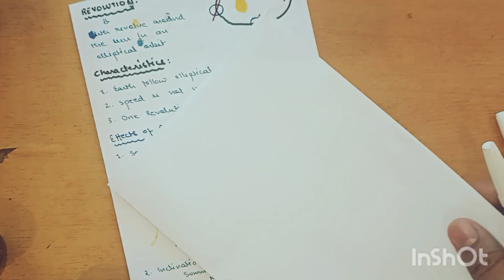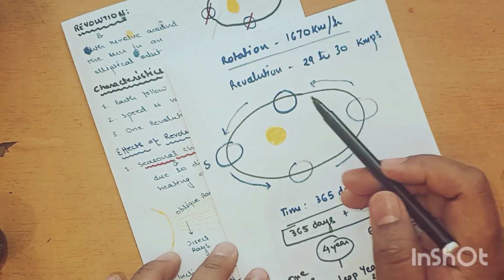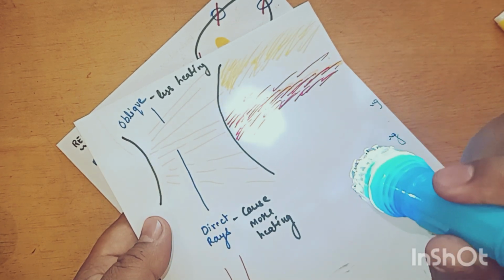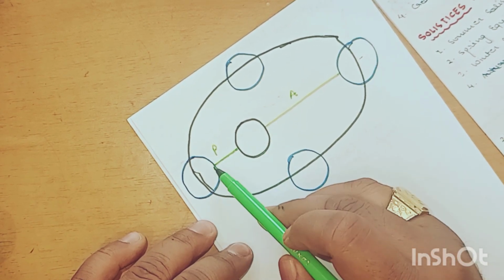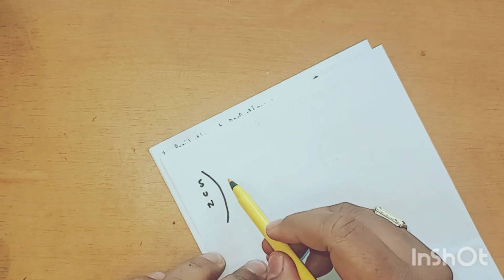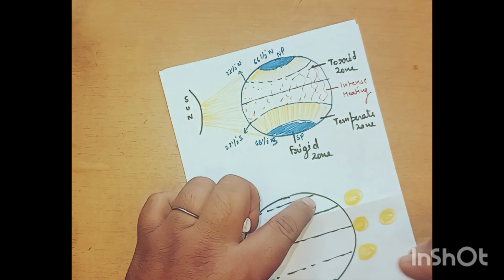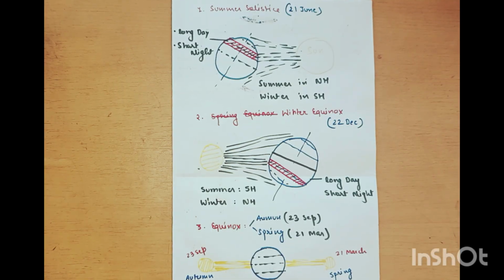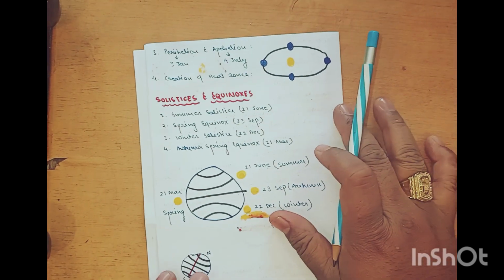Rotation and Revolution part 2 || What is solistice and equinoxes? Why do the earth have seasons?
ROATION AND REVOLUTION PART 1